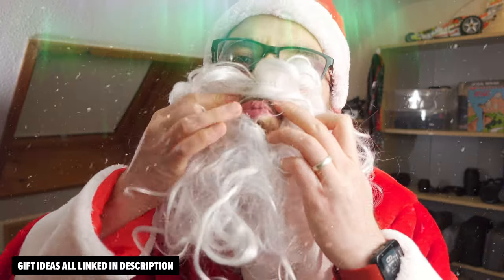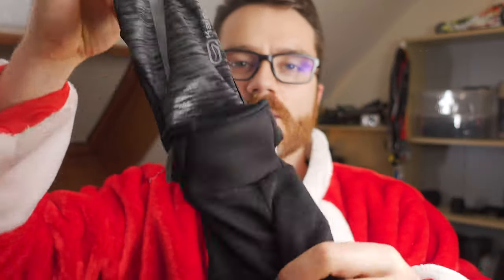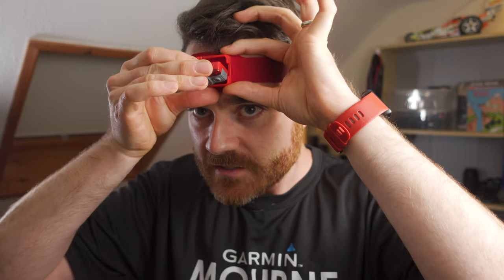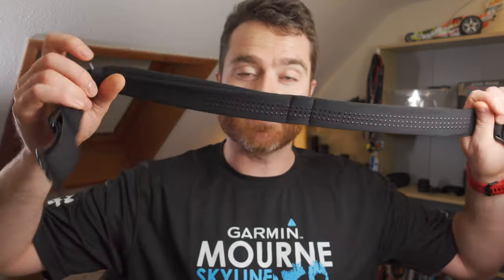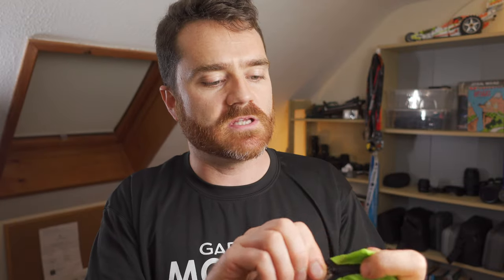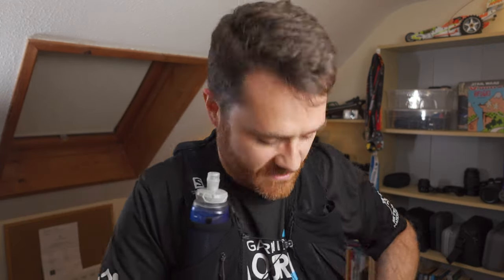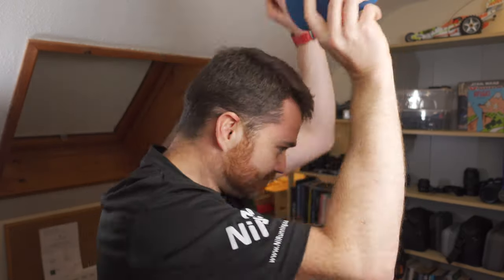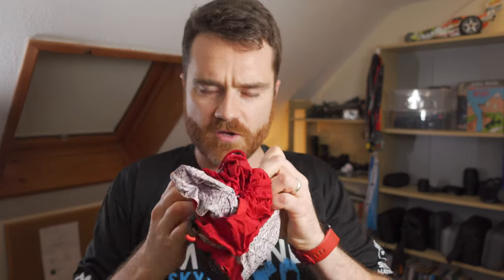Best Gifts For Runners, 25 Ideas for Christmas 2020!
Over 25 Christmas Gifts ideas for road and trail runners for Christmas 2020. Accessories, gadgets, clothing & More. Ranging in price from (nearly) FREE to £100+

1. Toe Socks
2. 1000 mile socks
3. Gloves
4. Salomon Mitts (Couldn’t find the Decathlon ones)
5. Magnetic Number Holders
6. Squashy Cup
7. Biolite 200
8. Biolite 300
10. Flashing Armband
11. Trendy Reflective Vest
12. Selection of Running Belts: FLIPBELT( No Buckle) Sports (with buckle) Mens/Womens Running Belt Running Belt
13. YakTrax Pro
14. Micro Spikes
15. Mini First Aid Kit
17. Salomon Advanced Skin 12
18. Salomon Water filter
19. Long Straw Water Bottle
20. Mini Water Bottle
21. Buff
22. Running Hat
23. AfterShox Areopex
25. Emergency Bivvi
26. Salomon Bonatti Jacket

HIGHLY RECOMMENDED KIT:
Favourite Action Camera (GoPro Hero9)
Amazing Compact Vlog Camera (Sony ZV1)
Best Small Drone (DJI Mini2)
Best Lightweight Pro Drone (Mavic Air2)
My Most Used Microphone
Love This 360 Camera (Insta360 One X2)

Stephen J Reid is a participant in DJI Associate Publisher Programme, an affiliate advertising programme designed to provide a means for sites to earn advertising fees by advertising and linking to DJI.com